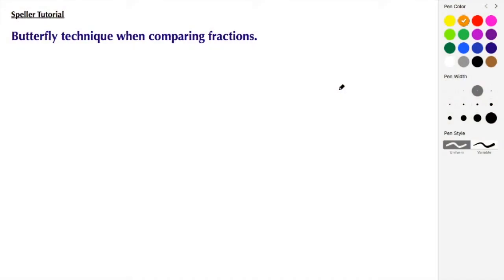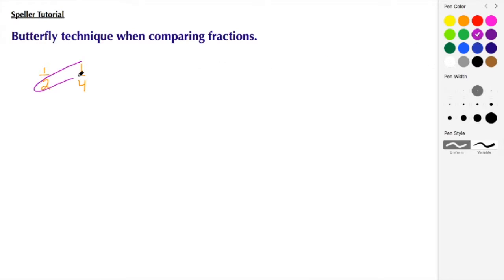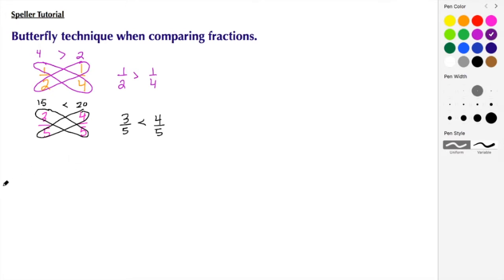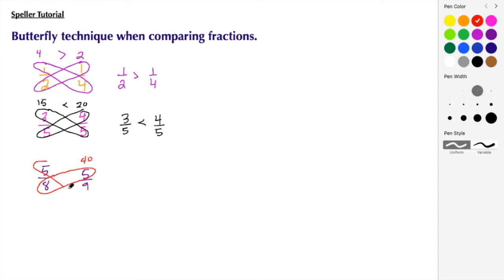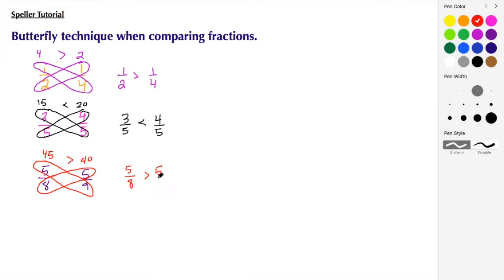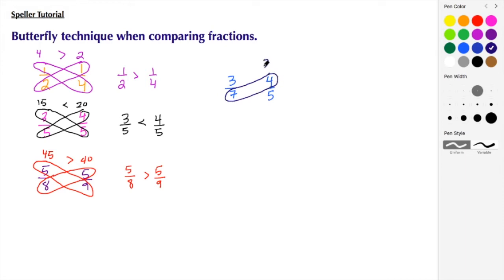How to compare fractions using the butterfly technique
In this tutorial students will learn how to compare fractions using the butterfly technique.